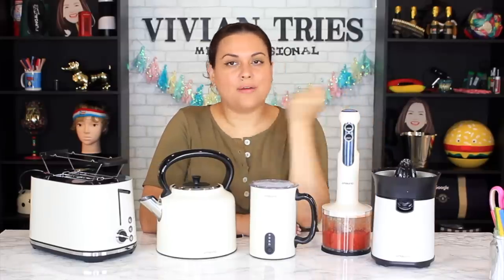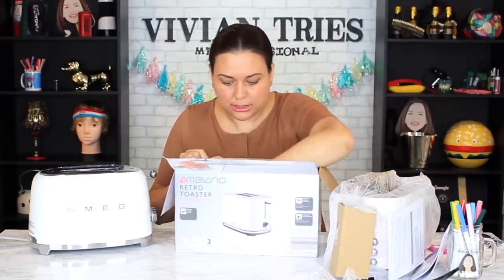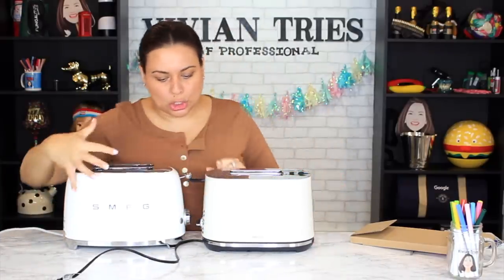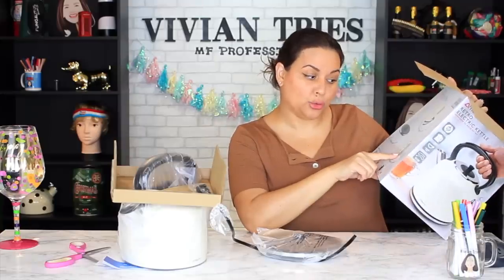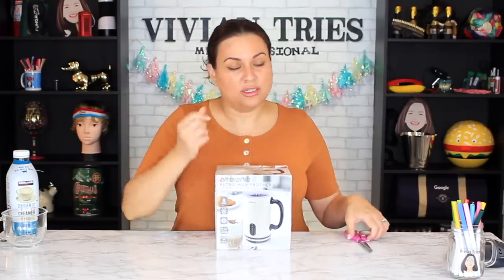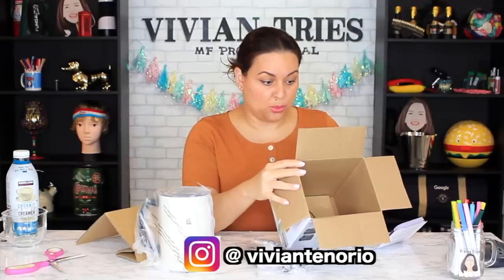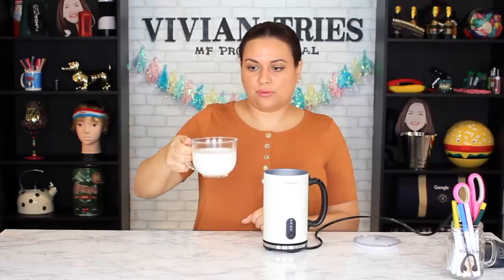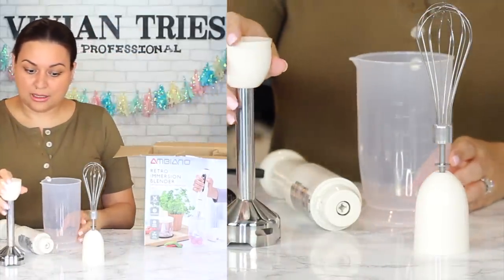Save $175 ALDI Dupe of the SMEG Toaster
More Aldi Products for 2022! Save $175.00. Here's my review of the brand NEW Aldi Dupe for the SMEG toaster. For $24.99, not $200.00.

About Aldi: ALDI in the business of offering high-quality groceries at everyday low prices. And since more than 90 percent of the products on there shelves are ALDI-exclusive brands, they have more influence on how those products are sourced, produced and brought to our shelves. They take pride in the premium quality they deliver to their shoppers every day—products made with their customers’ safety, health and well-being in mind. ALDI works hard to make sure shoppers are able to make informed choices about the products they buy at ALDI. aldiusa

* Products are Not manufactured or distributed by the brand name.